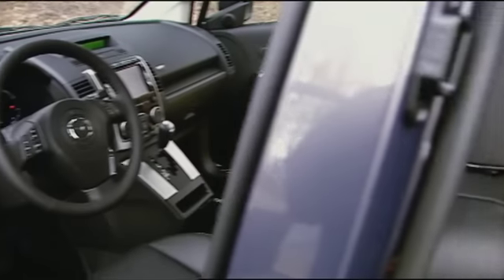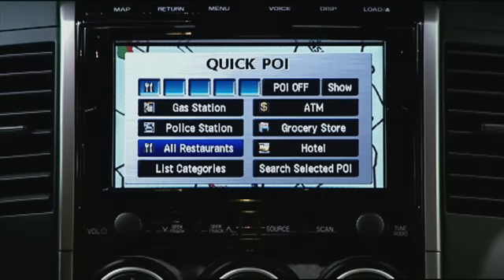MotorWeek Road Test: 2009 Mazda5